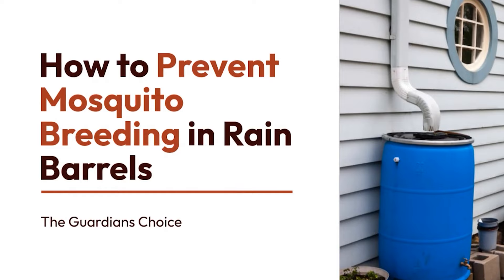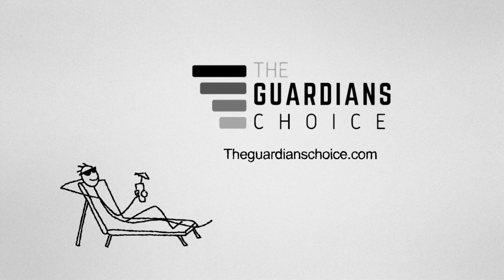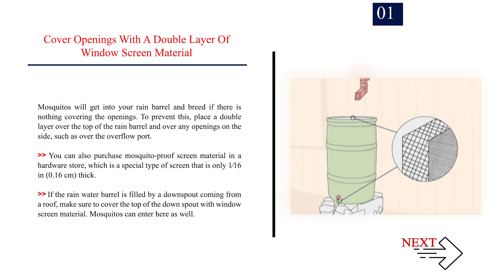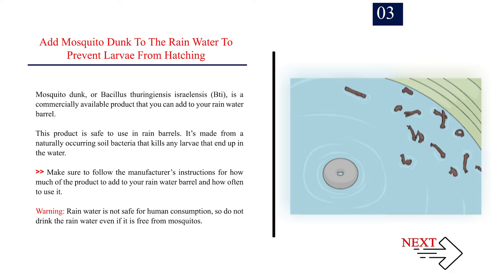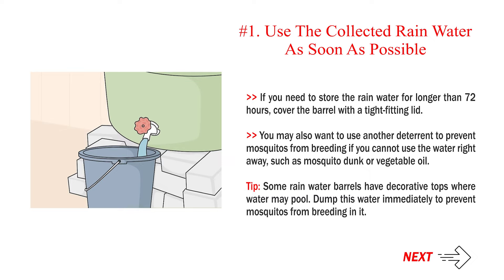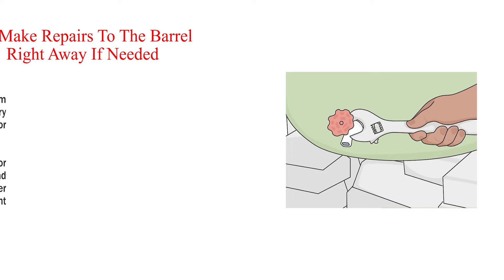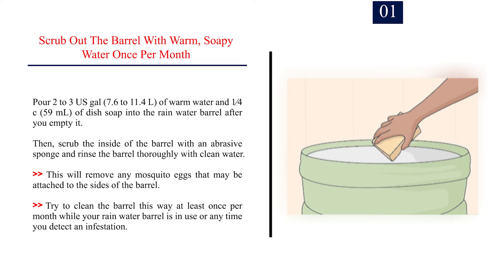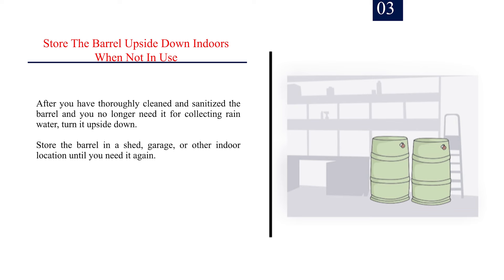Stop Mosquito Breeding! How to Prevent Mosquitoes in Rain Barrels | The Guardian's Choice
How to Prevent Mosquito Breeding in Rain Barrels.

Rainwater collection barrels are an excellent way to save and conserve water for your garden and other non-potable uses. However, standing water can also be a breeding ground for disease-spreading mosquitos.

Prevent mosquitos from breeding in your rainwater collection barrel by using a deterrent, such as window screen material, vegetable oil, or mosquito dunk. There are also ways that you can maintain a mosquito-free barrel, such as by using rainwater immediately, checking it for mosquito larvae, and making repairs as needed. Clean your rainwater barrel regularly as well to remove any mosquito eggs that end up in the barrel.

✅ Explore this Article:

Method. 1: Using Mosquito Deterrents
Method. 2: Maintaining a Mosquito-Free Barrel
Method. 3: Cleaning and Storing the Barrel

🎵 Music Credit 🎵

2. Chikezie Onyianta. Pest Control Specialist. Expert Interview. 1 April 2021.